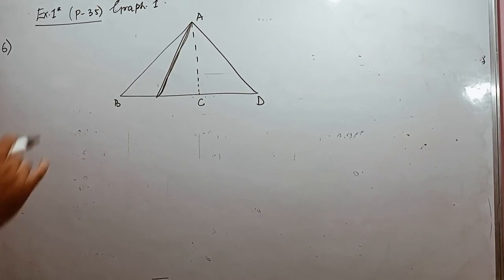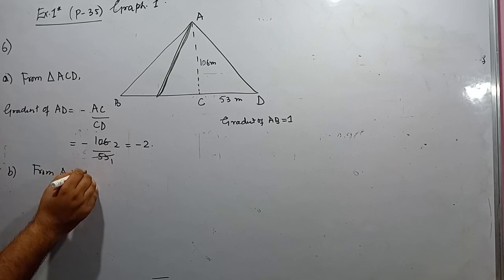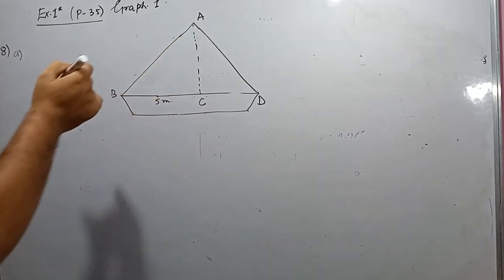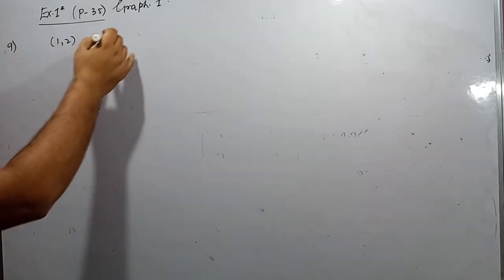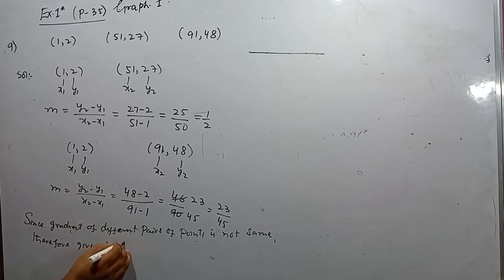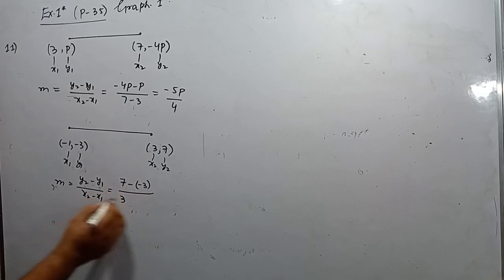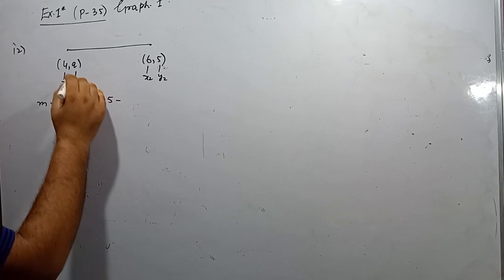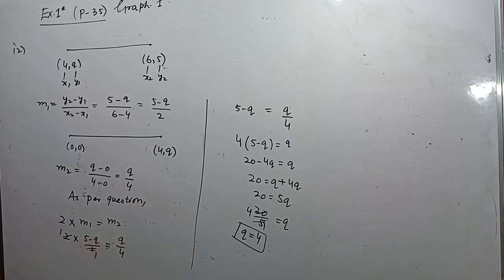GRAPHS 1, Ex 1* Q6 to Q12. (video 2) IGCSE MATHS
A graph data structure consists of a finite (and possibly mutable) set of vertices (also called nodes or points), together with a set of unordered pairs of these vertices for an undirected graph or a set of ordered pairs for a directed graph. These pairs are known as edges (also called links or lines), and for a directed graph are also known as edges but also sometimes arrows or arcs. The vertices may be part of the graph structure, or may be external entities represented by integer indices or references.

A graph data structure may also associate to each edge some edge value, such as a symbolic label or a numeric attribute (cost, capacity, length, etc.).